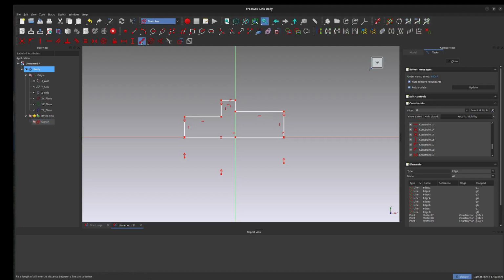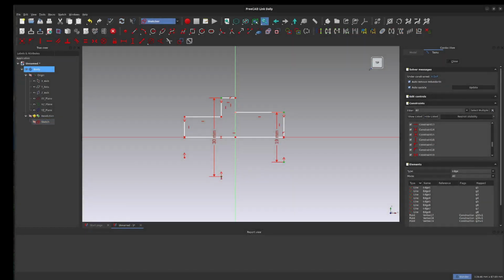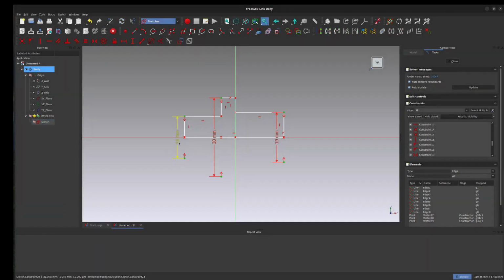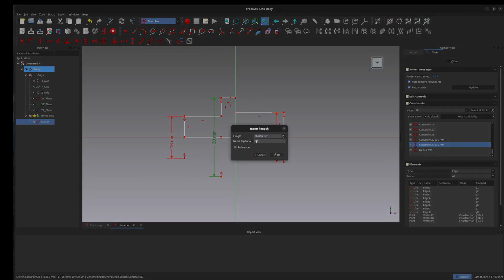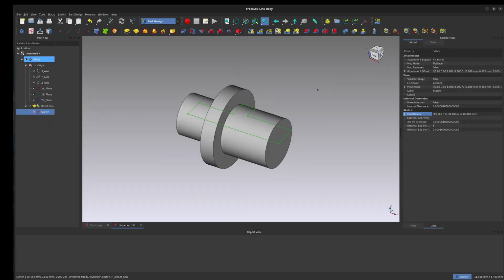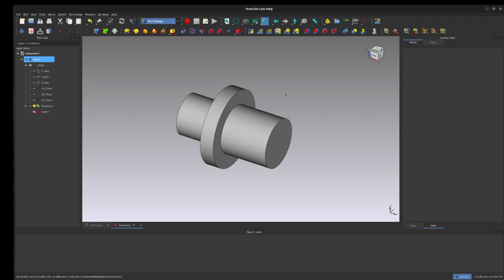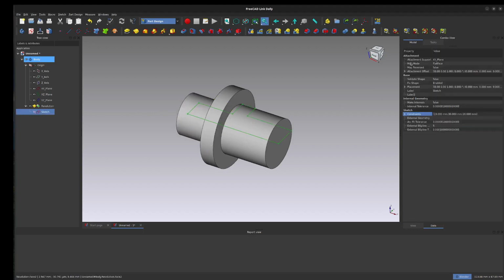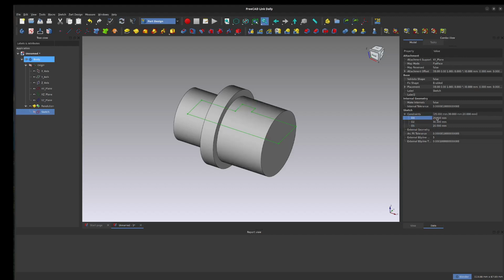FreeCAD Tutorial: Direct Diameters in Revolves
This is a quick tutorial on how to directly specify diameter dimensions in revolved features instead of using radius dimensions.